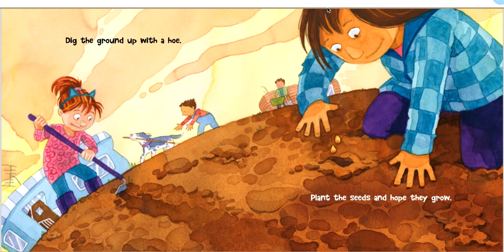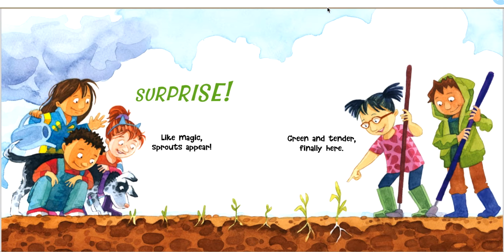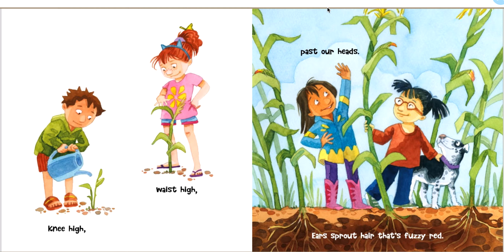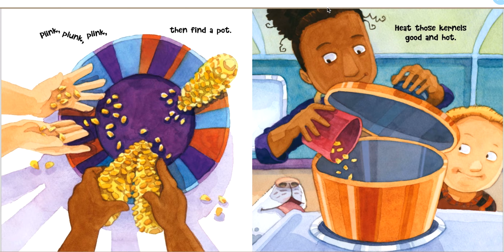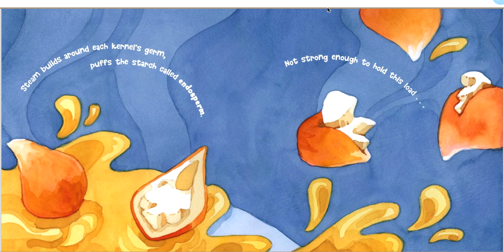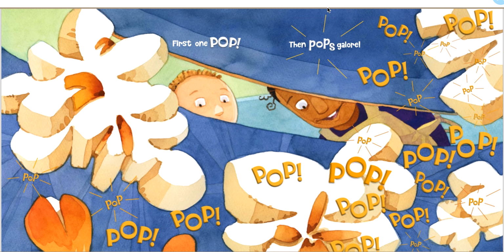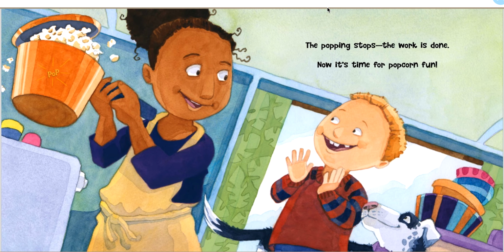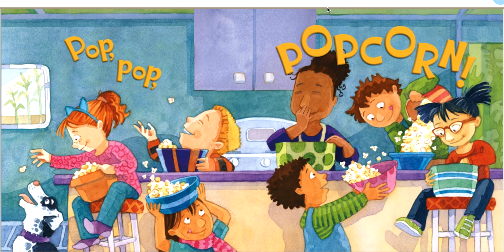Let's Pop, Pop, Popcorn! By: Cynthia Schumerth (Read Along With Me)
A group of children shows the step-by-step process of how America's favorite snack is grown, harvested, and popped.